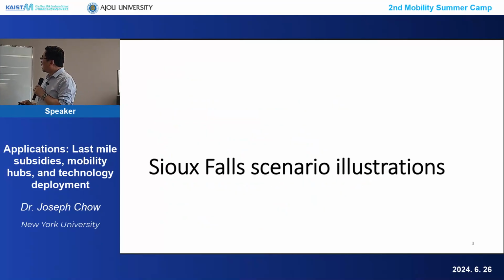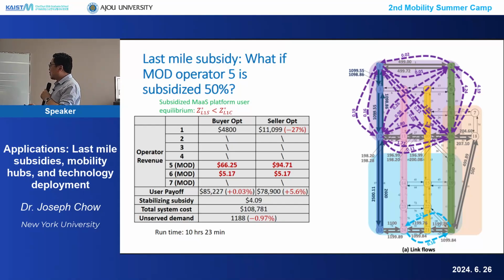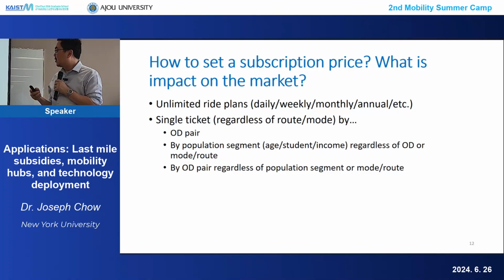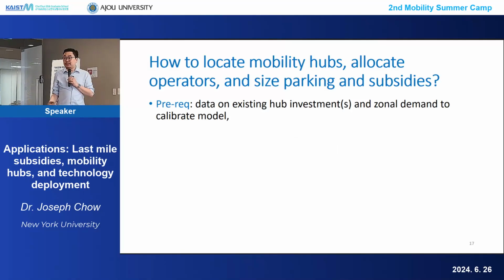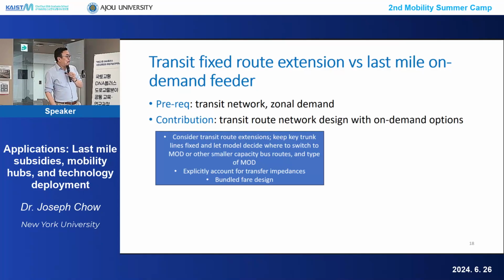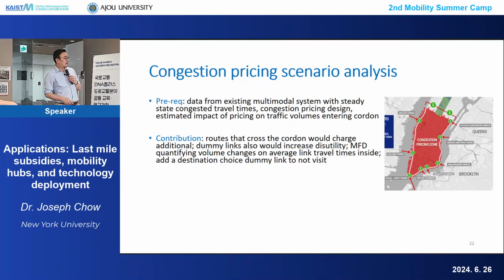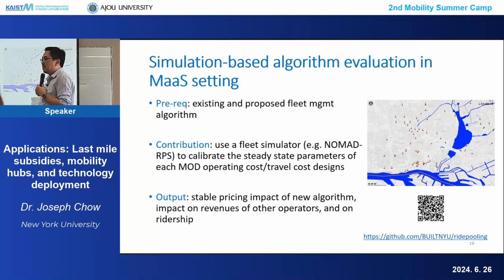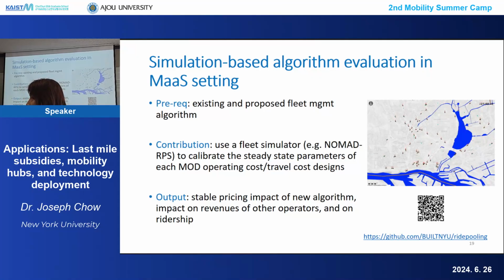Applications: Last mile subsidies, mobility hubs, and technology deployment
Seminar 22: (Dr. Joseph Chow) Applications: Last mile subsidies, mobility hubs, and technology deployment